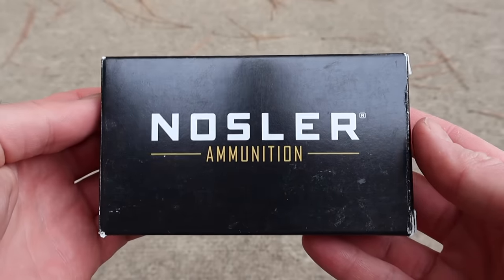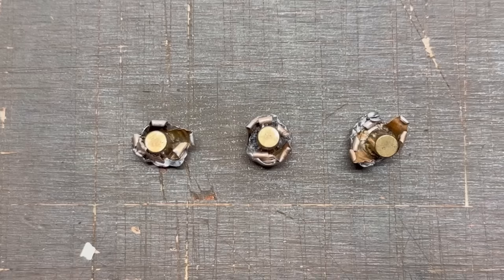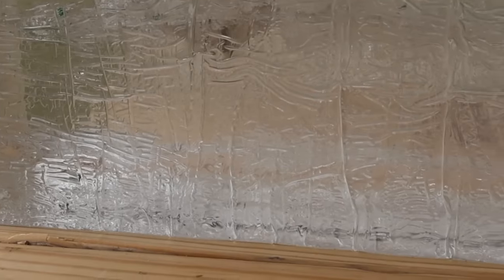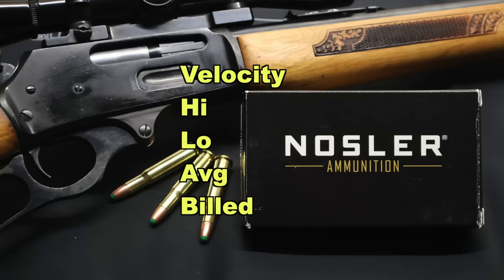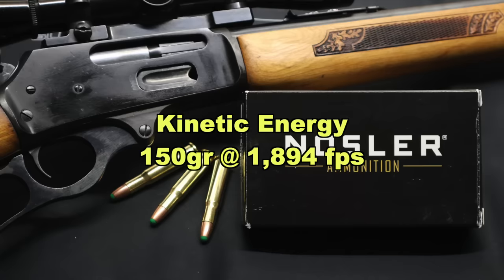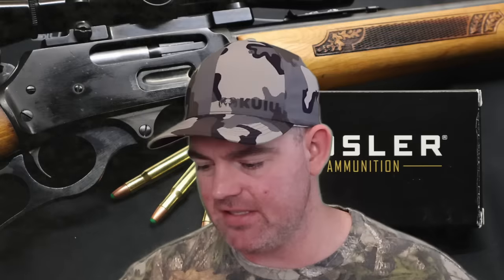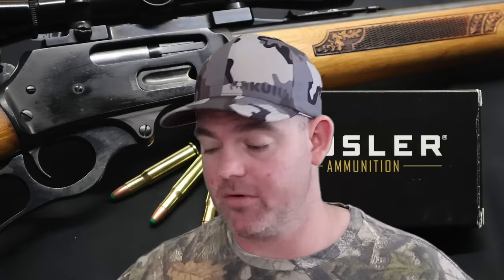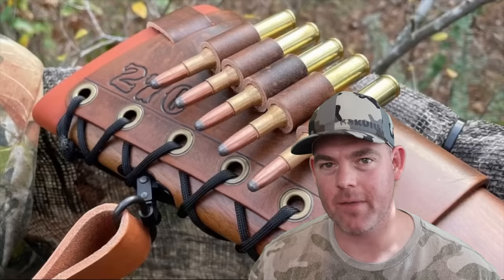WEAKER than .223/5.56?! 30-30 Winchester Nosler Ballistic Tip 150gr Ammo Test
30-30 Winchester Nosler 150 grain Ballistic Tip ammo ballistics gel test fired from a Glenfield 30A (Marlin 336) with 20 inch barrel